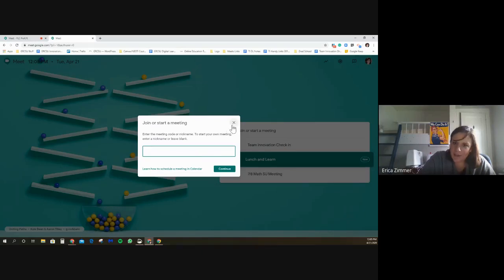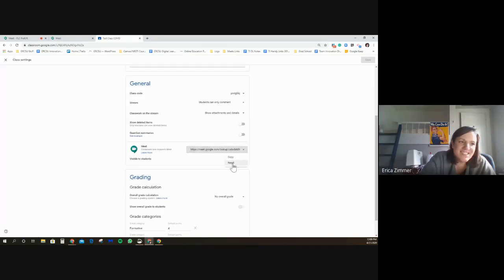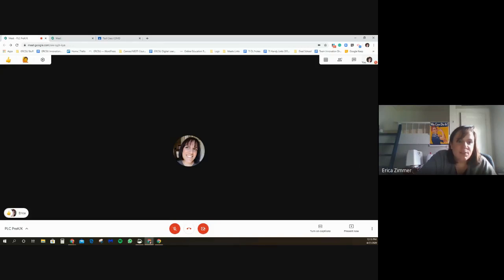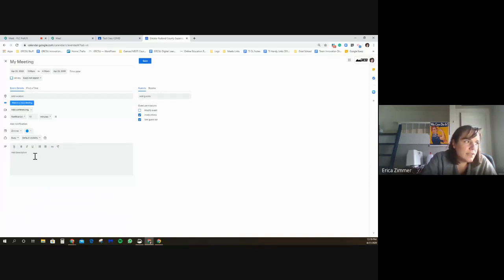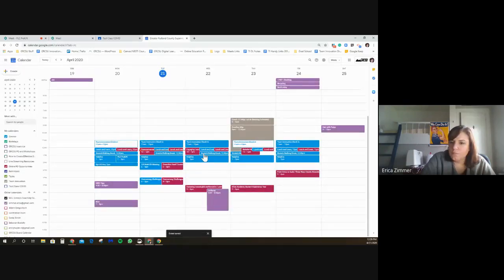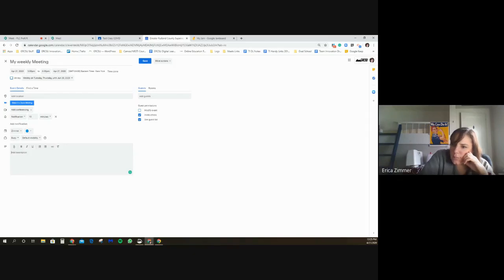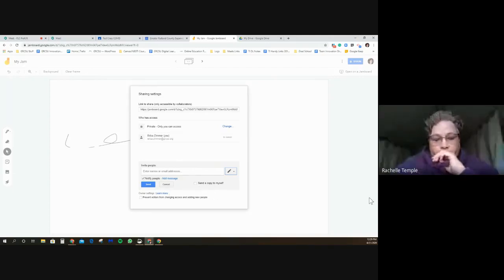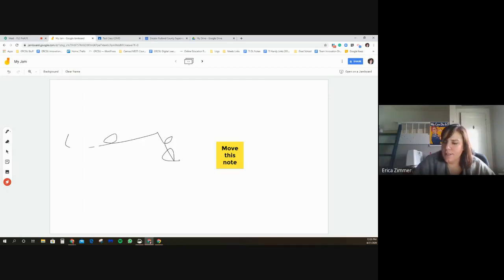Lunch and Learn - Google Meet